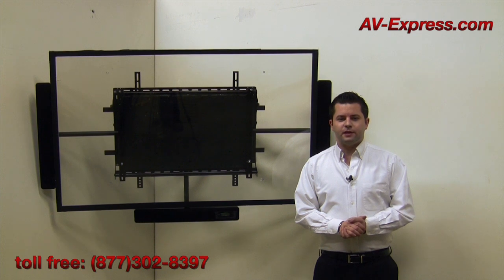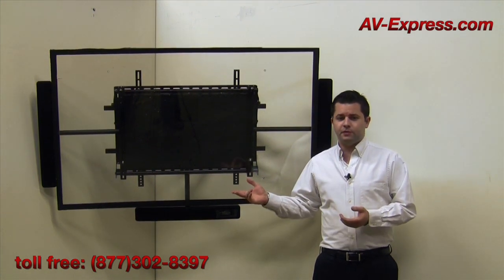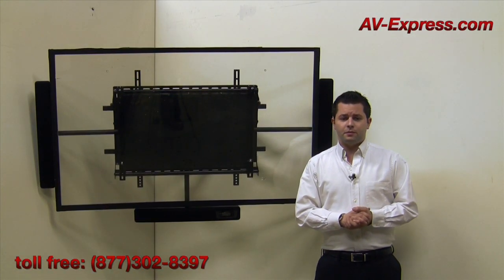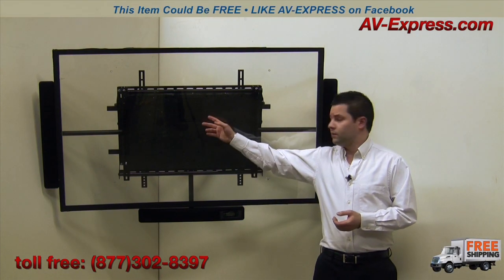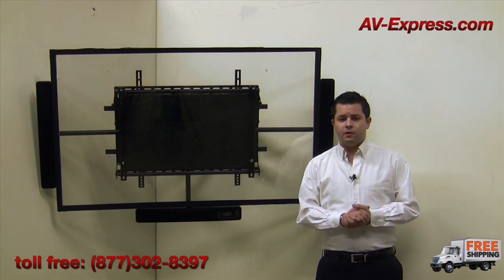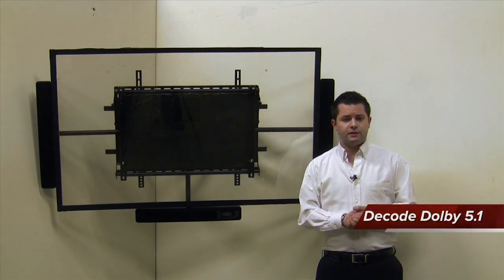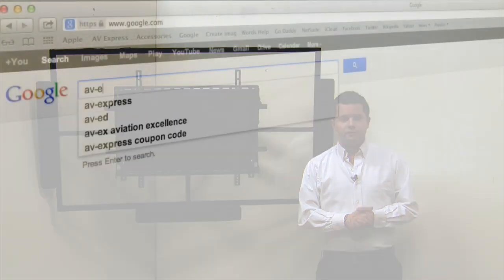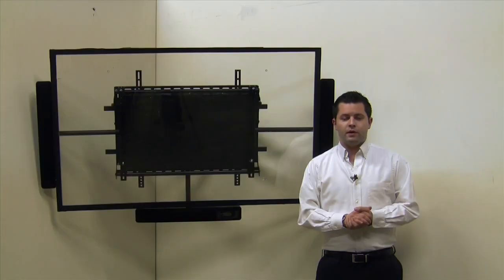How to Set up Corner Home Theater with 3.1 Sound Bar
This video is about How to Set up Corner Home Theater with 3.1 Sound Bar.